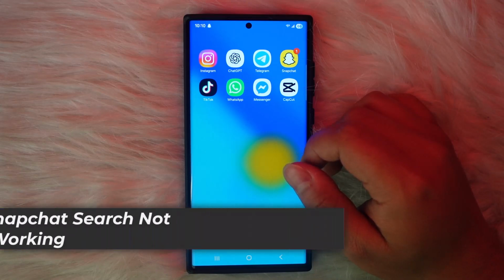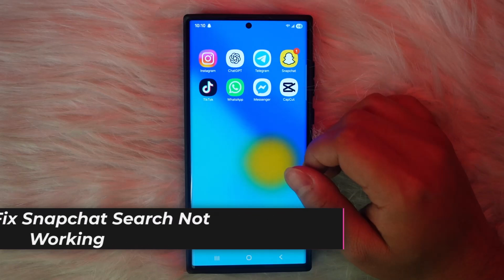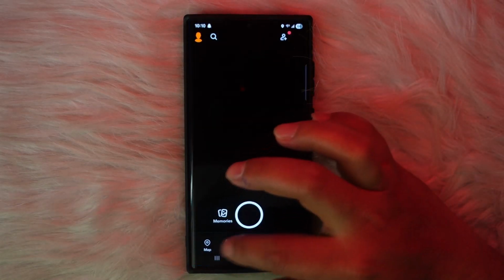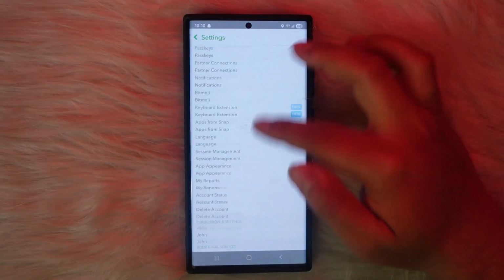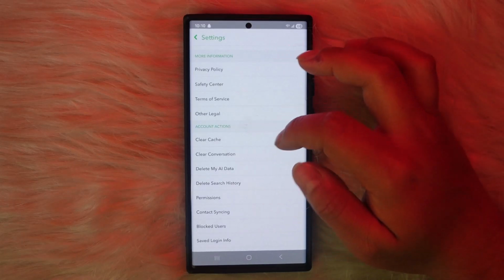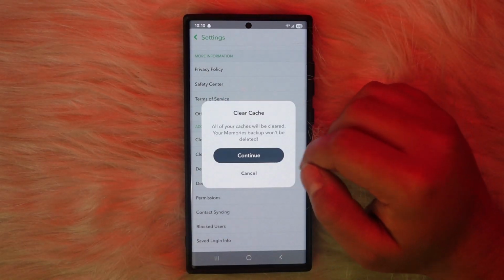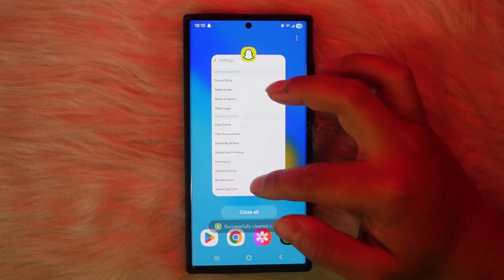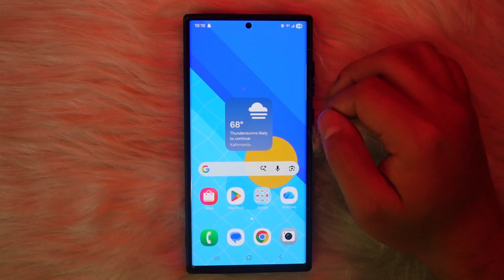How to Fix Snapchat Search Not Working (Search Bar Issue 2026 Guide)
Is Snapchat search not working or not showing results? In this video, you’ll learn how to fix Snapchat search problems quickly and easily.

We’ll guide you step-by-step through simple fixes like checking internet connection, clearing cache, updating the app, and fixing account or app glitches. This beginner-friendly tutorial helps restore Snapchat search functionality so you can find friends, chats, and content again.

If your Snapchat search bar is slow, empty, or broken, this guide will help you fix it in minutes.

🔍 What you'll learn:
How to fix Snapchat search not working
How to fix search bar issues on Snapchat
How to clear Snapchat cache
How to update Snapchat app
Snapchat troubleshooting tips
⚠️ Important Note:

A weak internet connection or outdated app version is often the main cause of search issues.